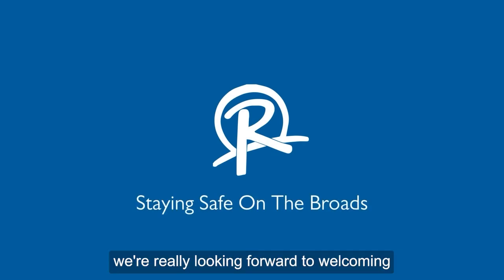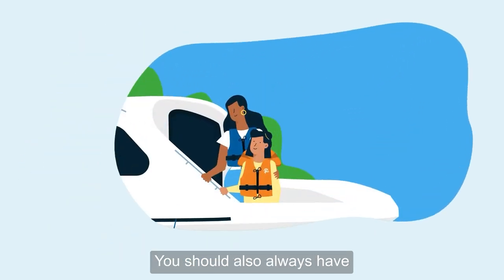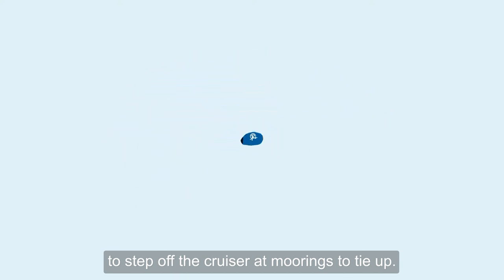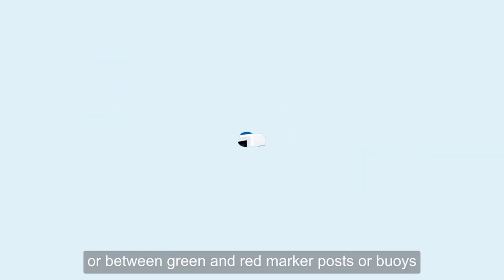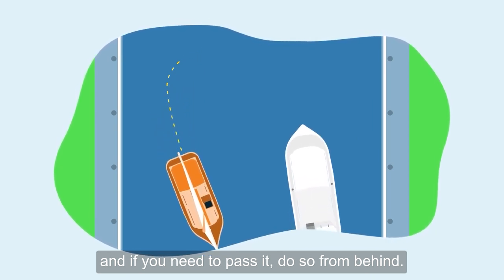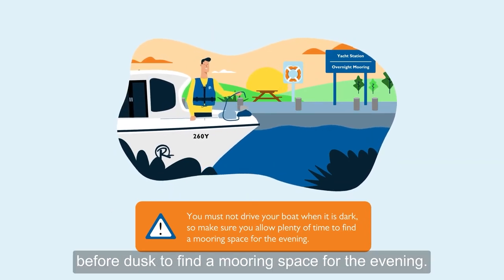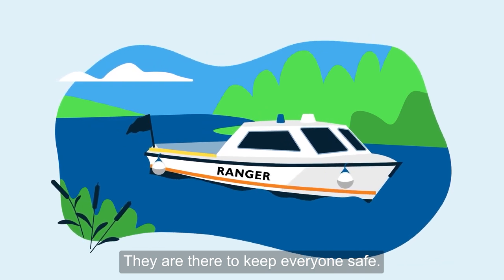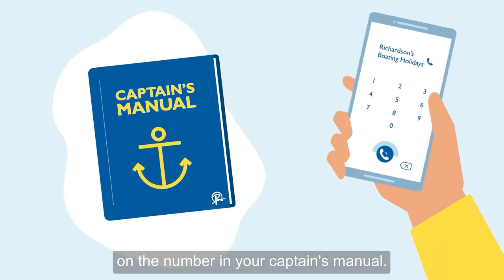Richardson's Boating Holidays | A guide to your Norfolk Broads holiday: STAYING SAFE